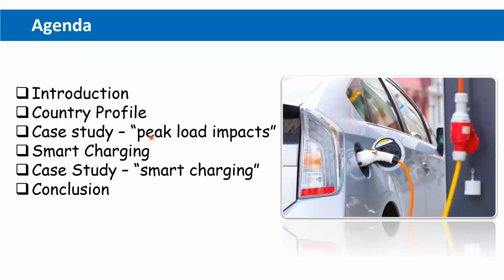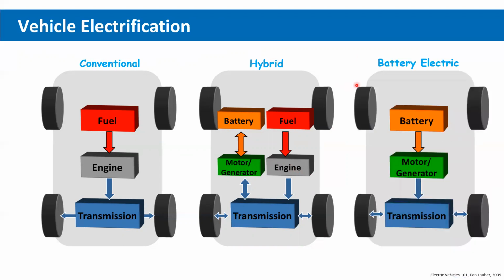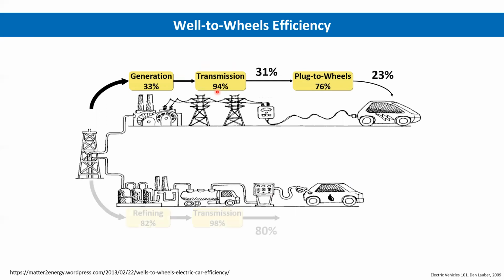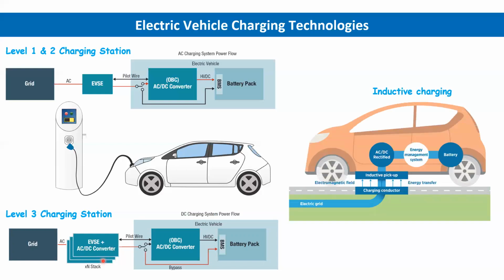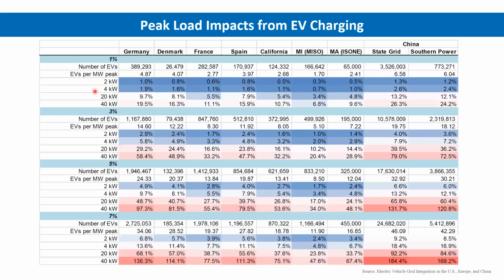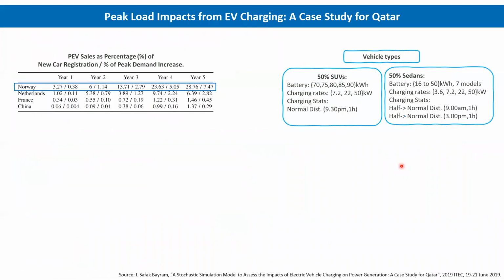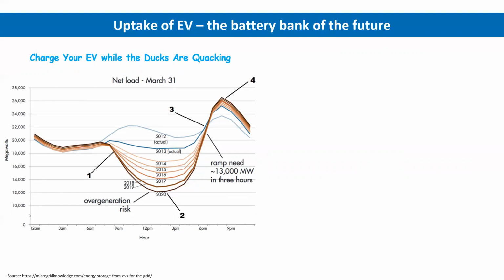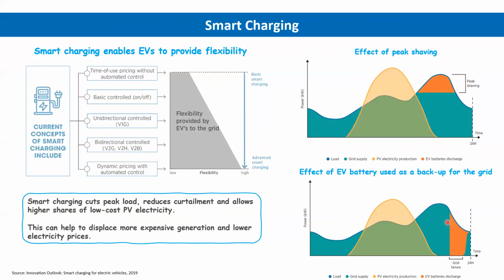S&YP Keynote: Electric Vehicle Integration and its Impacts in Hot Climates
Abstract:
Electric vehicles (EVs) have emerged as an attractive and sustainable solution to decrease greenhouse gas emissions and energy consumption in transportation networks. In line with the transition to a low-carbon economy, the State of Qatar has set a bold goal to replace 10% of its vehicle fleet with EVs by 2030. On the other hand, rapid adoption of such EV levels requires a thorough investigation of obstacles arising in technological, economic and behavioral domains. Furthermore, Qatar characterized by hot and harsh climates where there can be some challenges with respect to the integration of electric vehicles in their road transport systems. For example, the uncontrolled charging of EVs may have disruptive impacts on the grid (power quality, transformer aging) which may require utilities to have additional capital investments.
This talk provides insights and initial outcomes from a research project in Qatar into this important research area by the Qatar Environment and Energy Research Institute (QEERI).

Biography:
Prof., Qatar Environment and Energy Research Institute, Hamad Bin Khalifa University, Doha, Qatar
Sertac Bayhan received the MS and PhD degrees in electrical engineering from Gazi University, Ankara, Turkey, in 2008 and 2012, respectively. His undergraduate studies also at the same university and he graduated as valedictorian. In 2008, he joined the Electronics and Automation Department, Gazi University, as a Lecturer, where he was promoted to Associate Professor in 2017. From 2014 to 2018, he worked at Texas A&M University at Qatar as Associate Research Scientist. Dr. Bayhan is currently working in Qatar Environment and Energy Research Institute (QEERI) as a Senior Scientist and he is a faculty member with the rank of Associate Professor in Sustainable Division of College of Science and Engineering at Hamad Bin Khalifa University.
Dr. Bayhan is the recipient of many prestigious international awards, such as the Research Fellow Excellence Award in recognition of his research achievements and exceptional contributions to the Texas A&M University at Qatar in 2018, the Best Paper Presentation Recognition at the 41st and 42nd Annual Conference of the IEEE Industrial Electronics Society in 2015 and 2016, Research Excellence Travel Awards in 2014 and 2015 (Texas A&M University at Qatar), and Researcher Support Awards from the Scientific and Technological Research Council of Turkey (TUBITAK). He has acquired $13M in research funding and published more than 150 papers in mostly prestigious IEEE journals and conferences. He is also the coauthor of two books and four book chapters
Dr. Bayhan has been active Senior Member of IEEE. Because of the visibility of his research, he was elected as the Chair of IES Power Electronics Technical Committee and serves as a Co-Chair of IEEE-IES Student and Young Professional Activity Program. He currently serves as Associate Editor for IEEE TRANSACTIONS on INDUSTRIAL ELECTRONICS, IEEE Journal of Emerging and Selected Topics in Industrial Electronics, and IEEE Industrial Electronics Technology News, and Guest Editor for the IEEE TRANSACTIONS on INDUSTRIAL INFORMATICS.